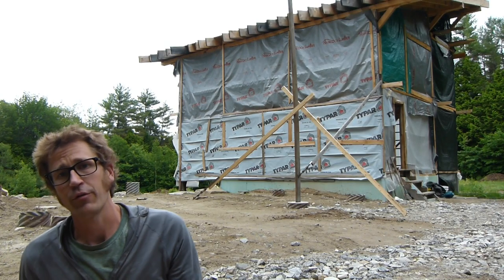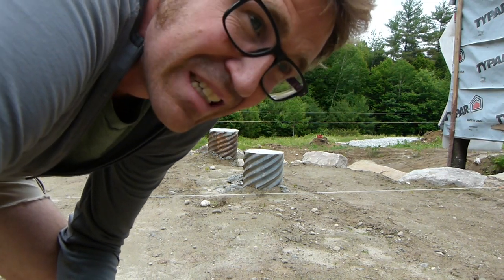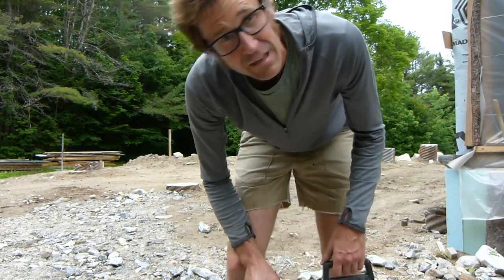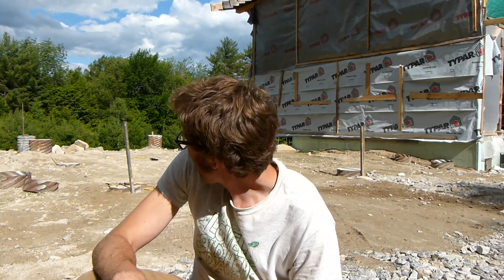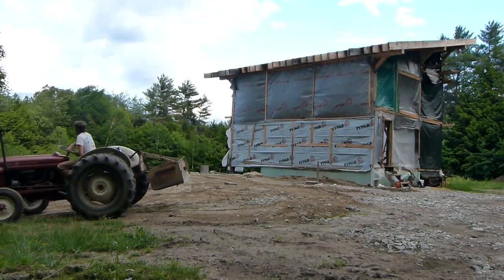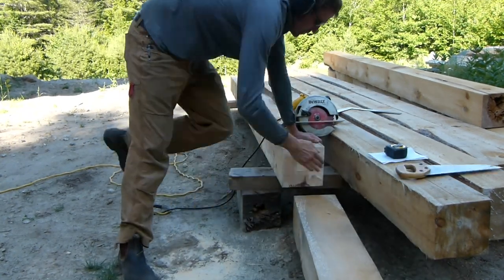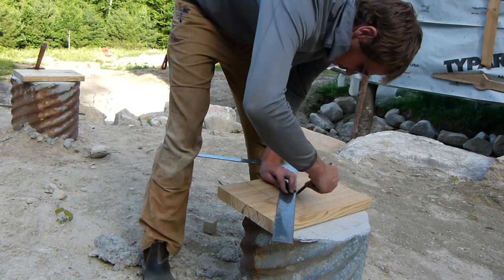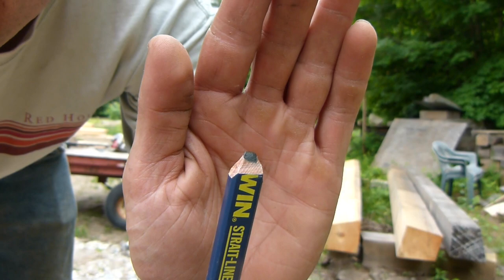Building A House from Trees - SE3 EP4 - Making a Garage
Watch me bumble through pinpoint post placment and building the first of four micro-bents for the attached garage/portico onto the House from Trees.